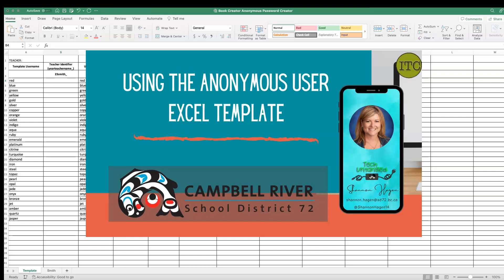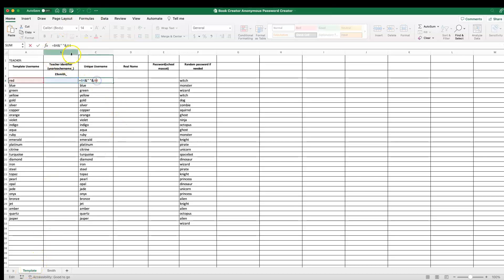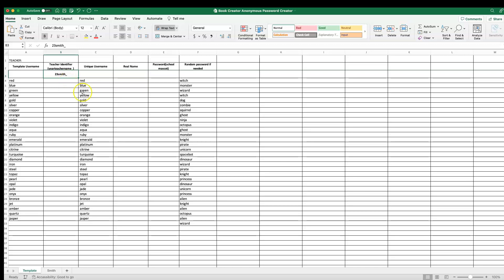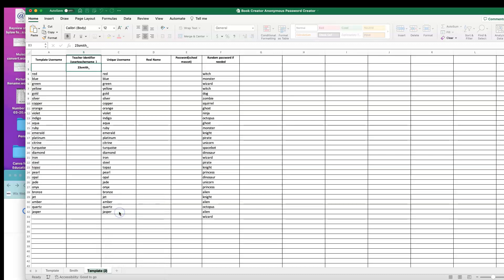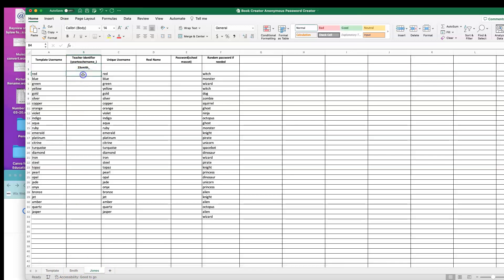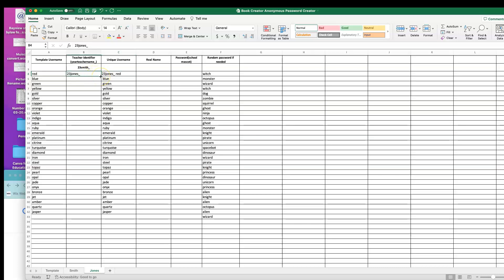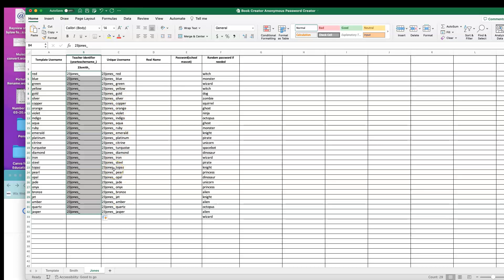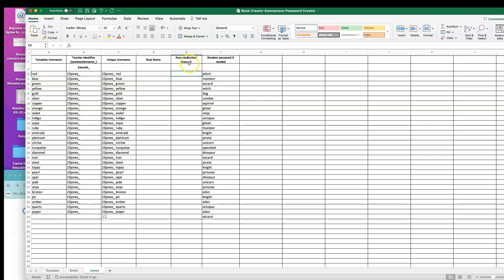Using Anonymous User Excel Template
Quickly create anonymous user accounts for students to access online digital resources.  Use the excel template to mass produce these accounts.